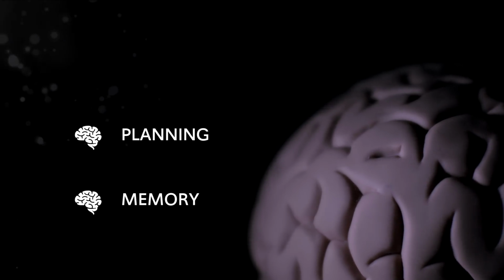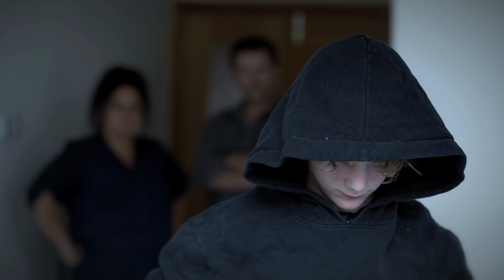BeAware FASD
The film was commissioned by the Charity FASD Awareness, to draw a greater awareness of the condition and its impact on individuals, families, care-givers and society in general.

The film includes Dr Raja Mukherjee, Consultant Psychiatrist and Honorary Senior Lecturer at St George’s, University of London, Consultant Paediatrician Dr Adesoji Abiona, and Deputy Chief Medical Officer Professor Gina Radford explaining the effects of alcohol on a foetus, and giving candid facts about the life of children with this lifelong disability. These films are a powerful tool to help FASD Awareness SE promote and educate the public worldwide of the possible effects drinking alcohol during pregnancy can cause to a developing foetus.

FASD Awareness believes in:
Working towards a better future. Offering support, education, training, research and information on
Foetal Alcohol Spectrum Disorders (FASD). FASD is the term used to describe the lifelong impairments that can result from brain damage caused by alcohol exposure before birth. These impairments might become evident as difficulties with physical activities, speech and language, memory, learning and behaviour issues.

Foetal Alcohol Spectrum Disorders is an umbrella term used to describe a group of conditions that affect a person due to prenatal alcohol exposure (PAE). It is probably the most common preventable cause of non-genetic learning disability, and such individuals may also be affected by a number of complex, lifelong, physical, mental, psychological and emotional difficulties due to the exposure to alcohol as a foetus.
Alcohol exposure during pregnancy can cause irreversible damage to the structure and function of organs in the body, particularly the brain. Timely diagnosis and support can, and has been shown to, lead to positive and more fulfilled lives.

Our aim at FASD Awareness is to promote FASD awareness in a positive way by providing support and education on this condition. We follow the Chief Medical Officers UK recommendation that... ”If you’re pregnant or planning to become pregnant, the safest approach is not to drink alcohol at all to keep risks to your baby to a minimum. Drinking in pregnancy can lead to long term harm to the baby.”

IF YOU WOULD LIKE TO SEND A DONATION TO THE CHARITY PLEASE FOLLOW THE PAYPAL DOATE BUTTON ON OUR WEBSITE.

Created by Max Blustin (New Planet Films) with Music by Andrew Keeping (KeepingMusic)